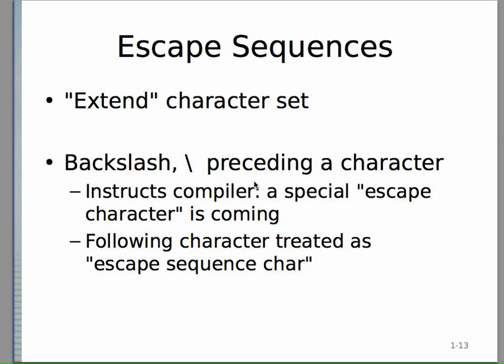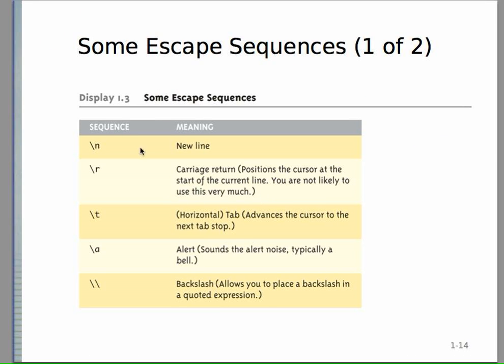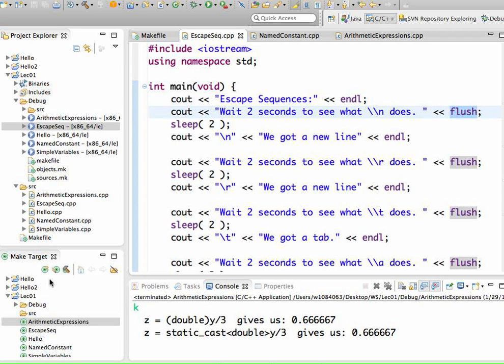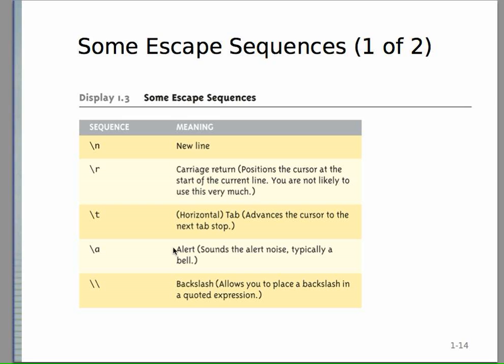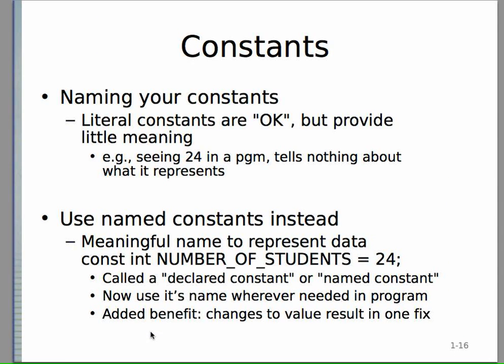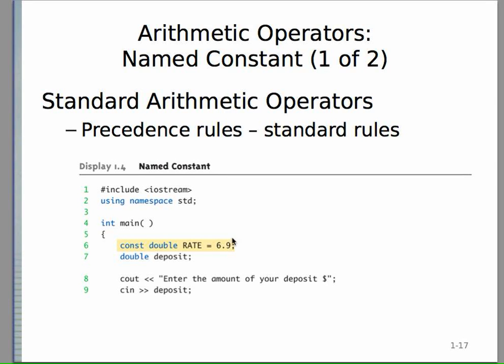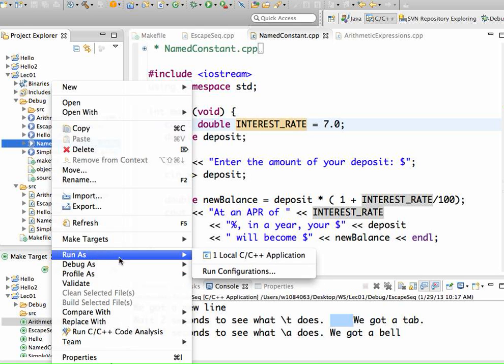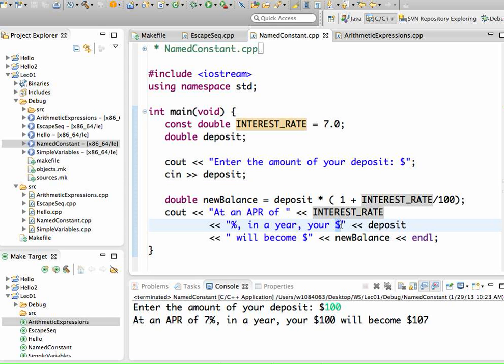CSIS 237 Lecture 1 part 7